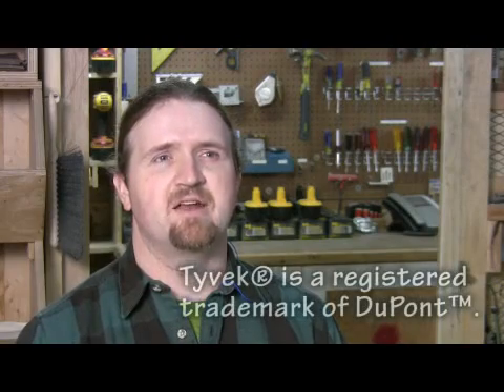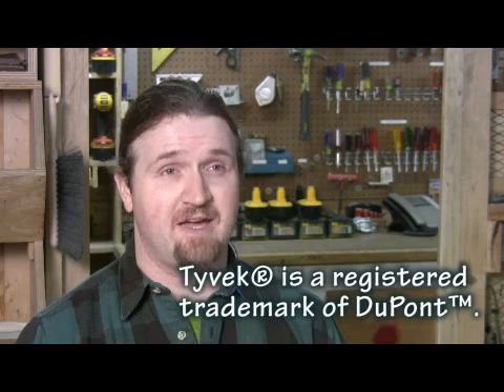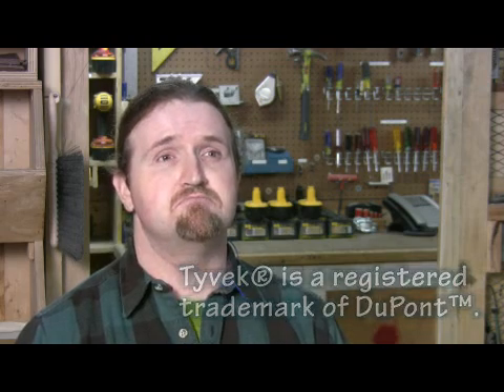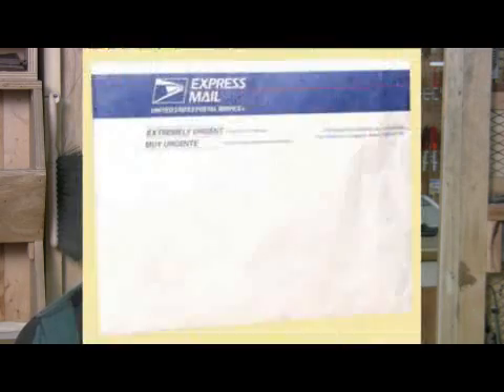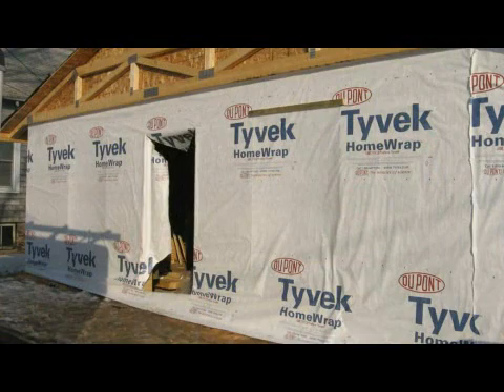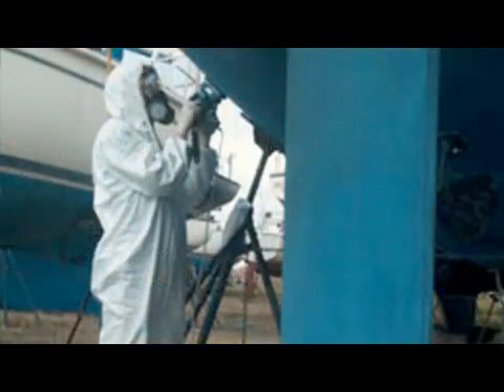What Is Tyvek?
What Is Tyvek?. Part of the series: Home Repair & Power Tools. Tyvek is a material that is made out of polyethylene fibers, it is very thin, strong and it creates a water barrier. Discover how Tyvek keeps water out but lets vapor through with help from an independent contractor and carpenter in this free video on Tyvek.